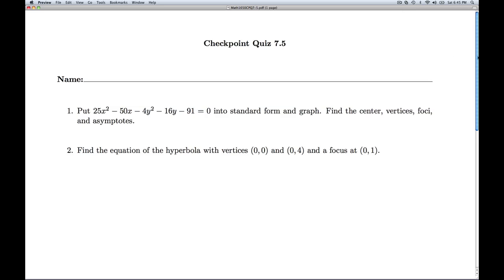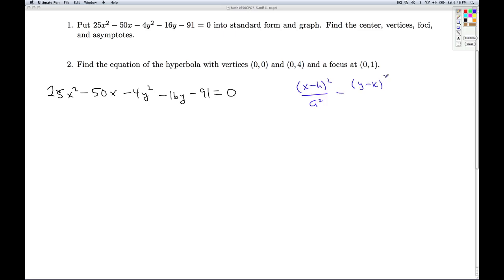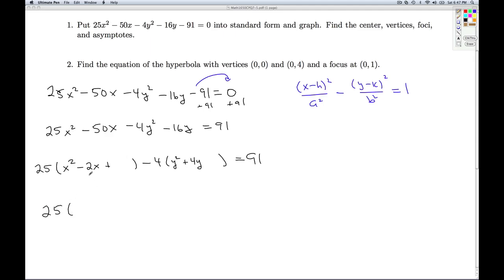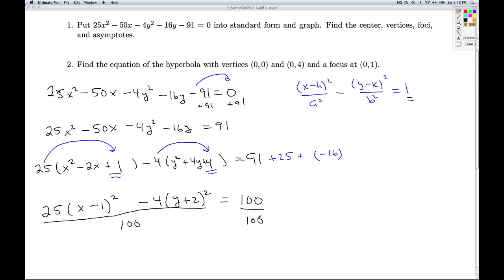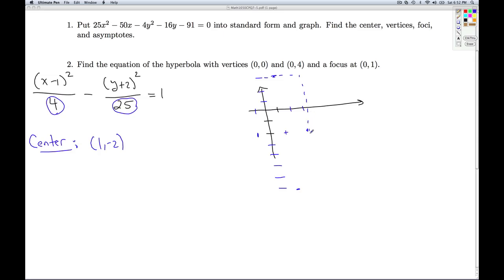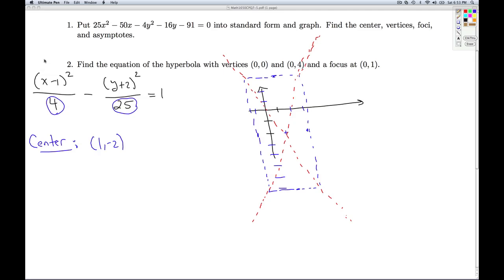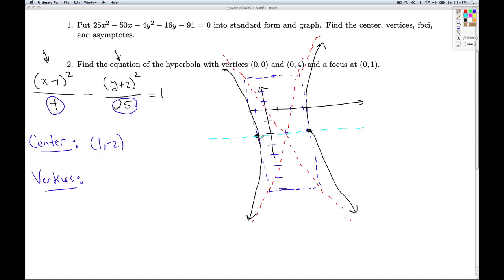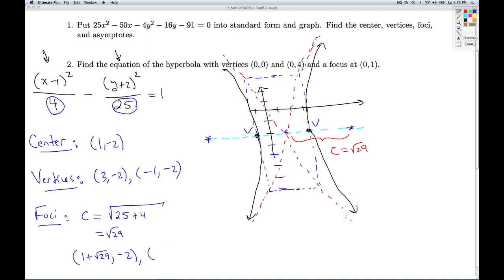Stitz Zeager Checkpoint Quiz 7.5 Part 1 of 2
We put the equation of a hyperbola into standard form and graph.